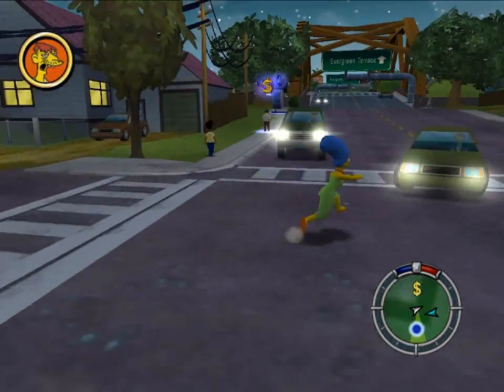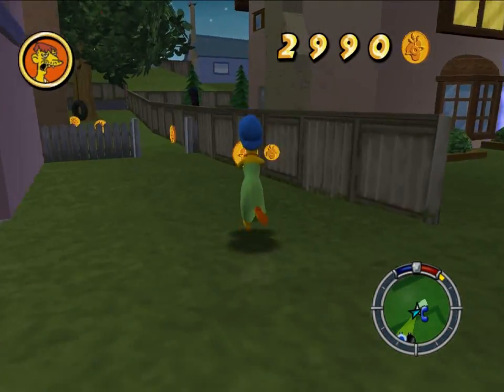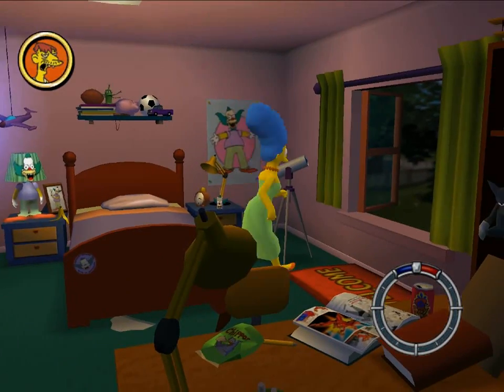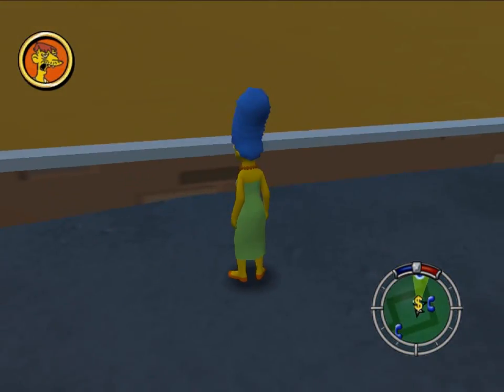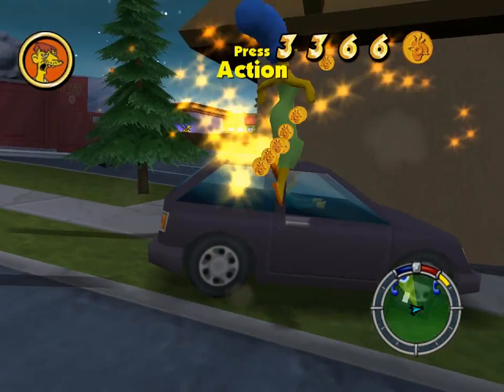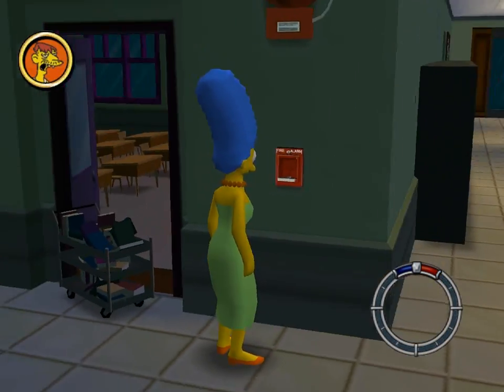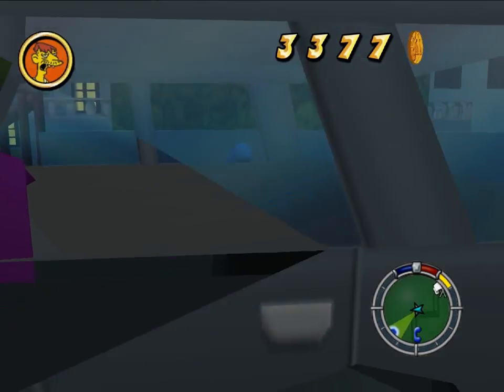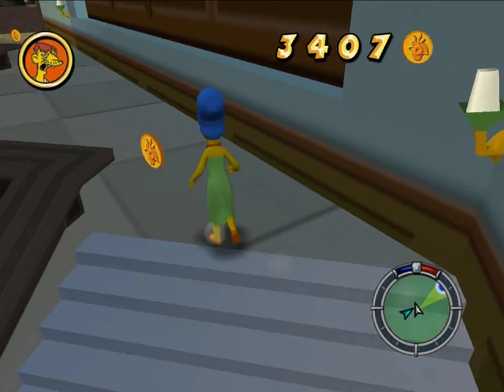Let's Play Simpsons Hit & Run - Part 13 [HD]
Walkthrough of Simpsons Hit and Run: The Game Walkthrough Playthrough featuring Xbox 360 PS3 PC Mac HD Gameplay by ToxicateTV!!